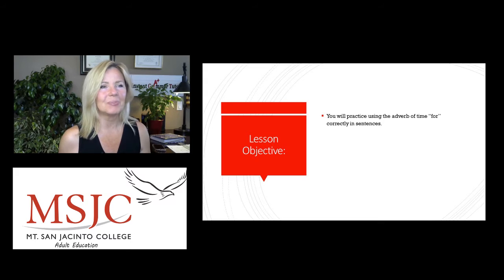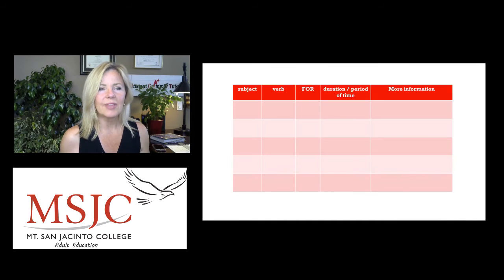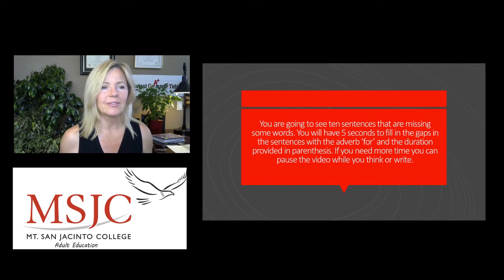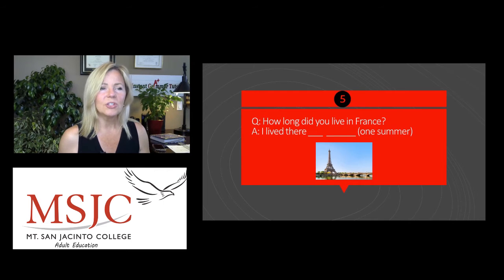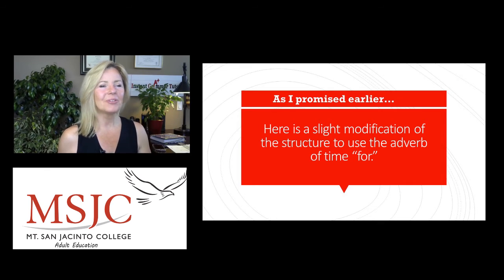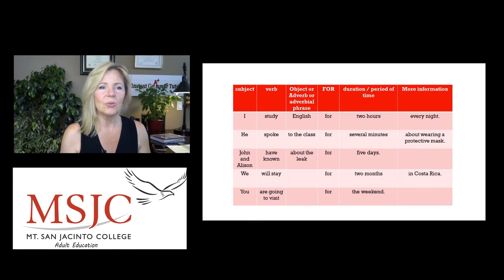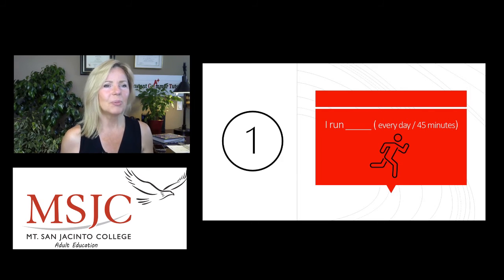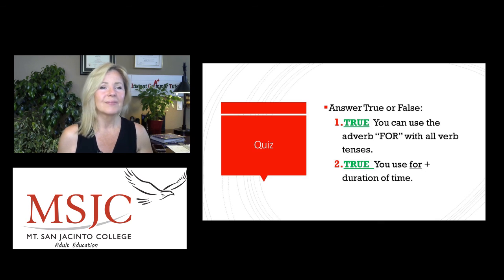Grammar Bites: FOR + Duration of Time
Do you know the difference between the adverbs: FOR, SINCE, and AGO? This is the first of four videos created to teach when and how to use these adverbs.